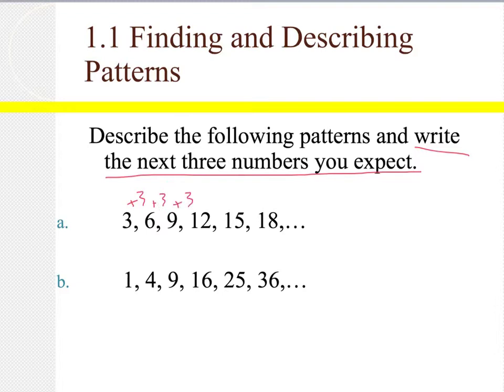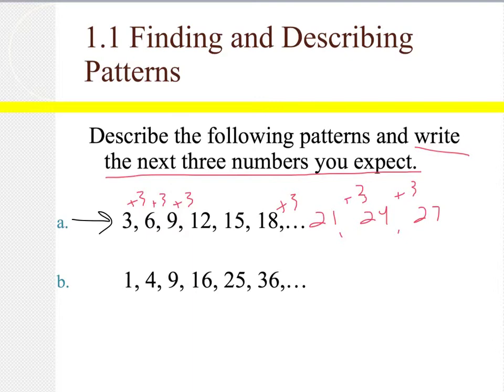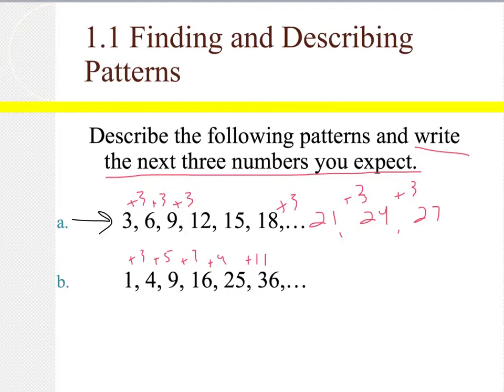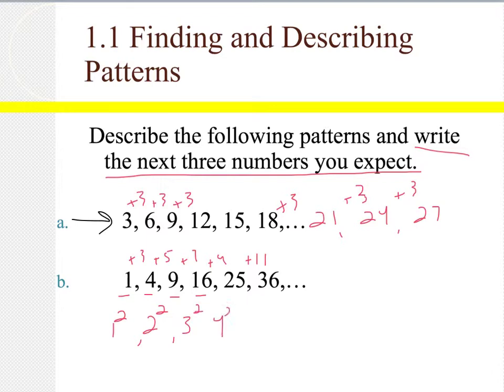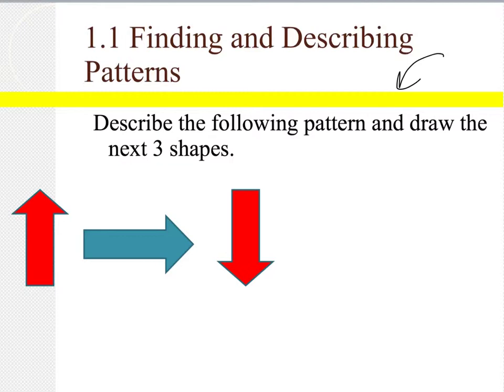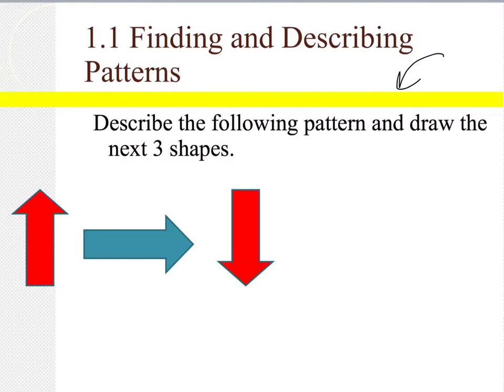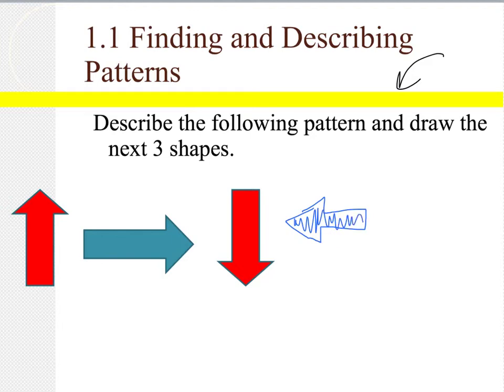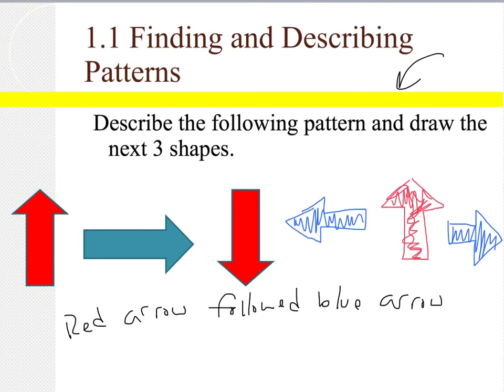Lesson 1.1 GE